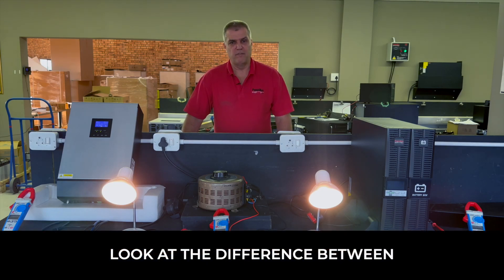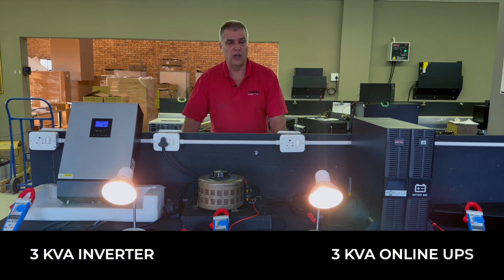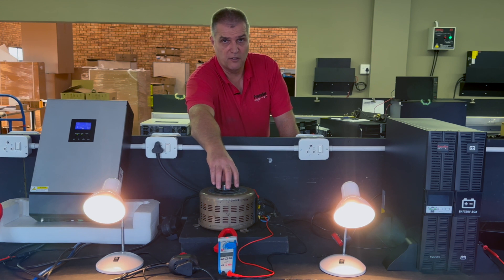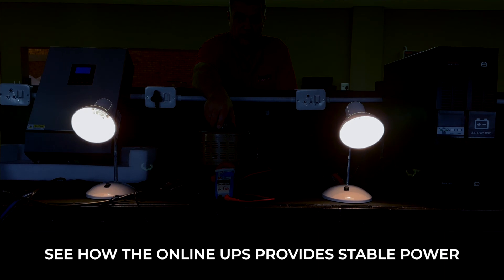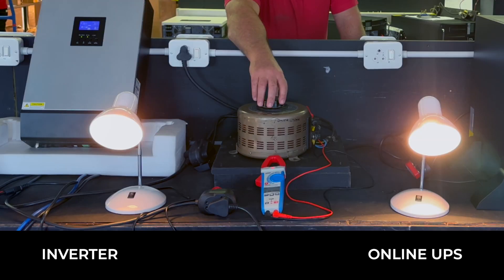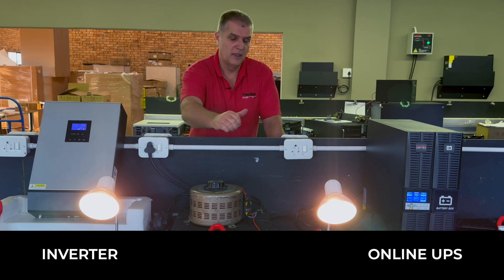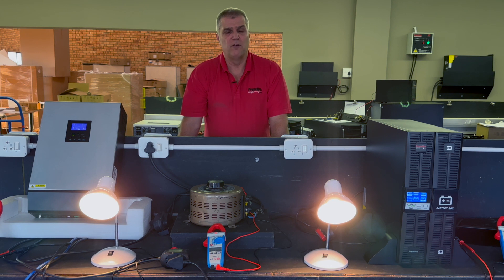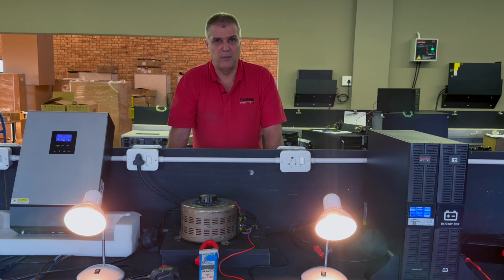Online UPS vs Inverter - Watch What Happens to the Lights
Welcome to Powerman, your go-to source for backup power solutions in South Africa. Our company specializes in providing reliable power solutions for businesses and commercial establishments, using high-quality inverters and uninterruptible power supplies (UPS).

In this video, we'll be showcasing our latest backup power systems, demonstrating how they work, and sharing tips on how to maintain them to ensure an uninterrupted power supply during power outages.

If you have any questions or would like to inquire about our products and services, feel free to leave a comment or visit our You can also give us a call at .